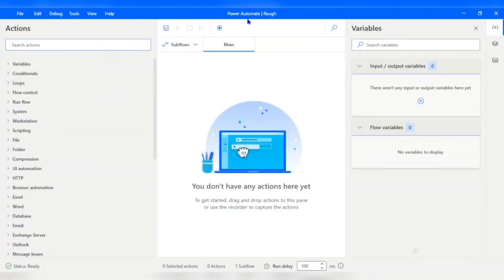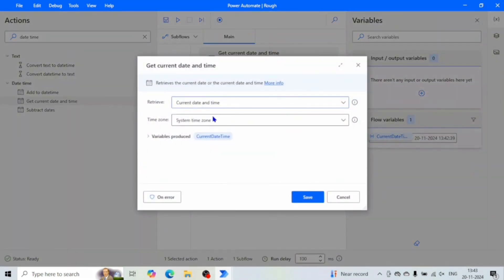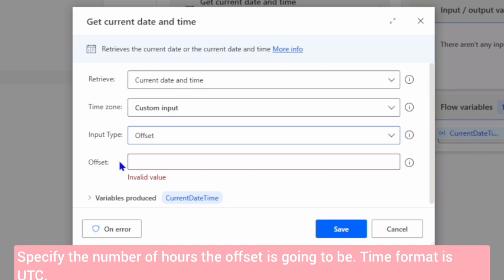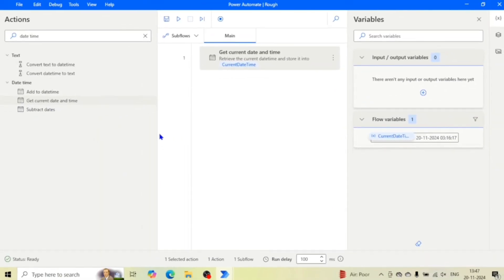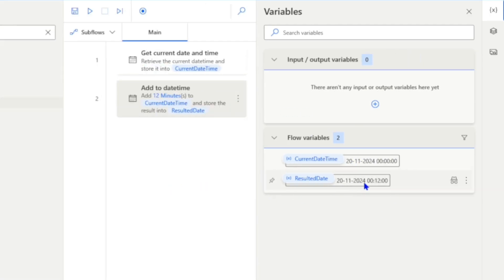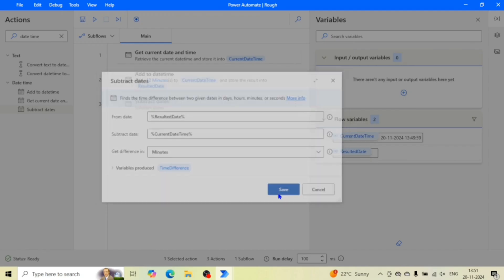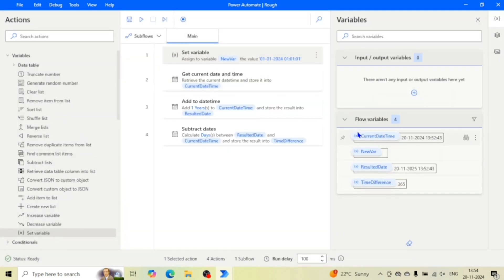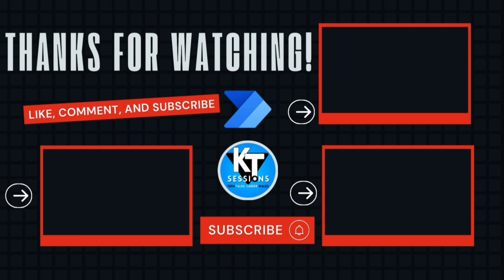DateTime Actions in Power Automate Desktop | Power Automate Desktop Tutorials | KT Sessions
In this tutorial, we dive into the datetime actions in Power Automate Desktop, showcasing how to efficiently manipulate and work with dates and times in your workflows. Whether you’re looking to calculate date differences, format datetime strings, or perform advanced datetime operations, this step-by-step guide will equip you with the tools and knowledge you need.

What You'll Learn:

How to extract date and time components.

Formatting datetime values for different outputs.

Adding or subtracting time intervals to dates.

Real-world examples to automate datetime tasks.

Perfect for beginners and experienced users alike, this video will help you master datetime actions to streamline your automation processes.

🎥 Timestamps:
⏰ Intro: 00:00
⏰ Get Current Date Time: 00:59
⏰ Add to DateTime: 07:00
⏰ Subtract Dates: 10:05
⏰ Outro: 14:40

📌 Topics Covered:

• File Management Automation
• Web Data Extraction
• Email Automation
• Text Manipulation
• Working with Loops
• Excel Automation
• Error Handling
• UI Automation
• Conditional Logic
• Desktop Flow Triggers
• PDF Automation
• Variables & Data Types
• Integrating with APIs
• Automating Windows Applications
• Data Scraping from Websites
• Automating Repetitive Tasks
• Working with Databases
• Managing Schedules and Tasks
• Error Logging and Debugging
• Connecting with Cloud Services (e.g., SharePoint, OneDrive)

This video will solve your queries related to the following:
🎥 KT Sessions

1. Automating File Management
Automate your file organization and say goodbye to manual sorting! 📂✨
2. Web Data Extraction
Scrape web data in seconds with Power Automate Desktop! 🕸️💻
3. Email Automation
Streamline your inbox with automated email workflows! 📧🤖
4. Text Manipulation
Cut, split, and format text automatically to save time! ✂️📜
5. Working with Loops
Master loops in Power Automate Desktop for repetitive tasks! ♻️🔄
6. Excel Automation
Make Excel your automation powerhouse with Power Automate! 📊⚙️
7. Error Handling
Build resilient workflows with built-in error handling! 🚨💪
8. UI Automation
Control any application UI to perform tasks seamlessly! 🖱️🤖
9. Conditional Logic
Add smart decision-making with conditional logic in your flows! 🔍✅
10. Desktop Flow Triggers
Start your automations with custom triggers for ultimate control! 🎛️⚙️
11. PDF Automation
Extract, organize, and handle PDFs automatically! 📄🤖
12. Variables & Data Types
Power up your flows with flexible variables and data types! 📈🔢